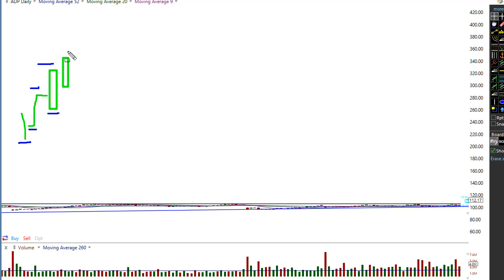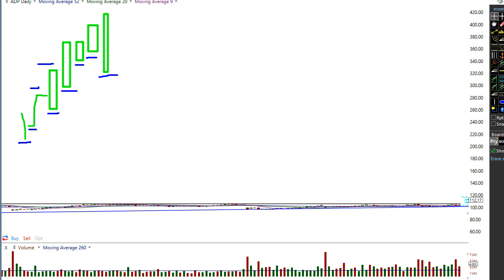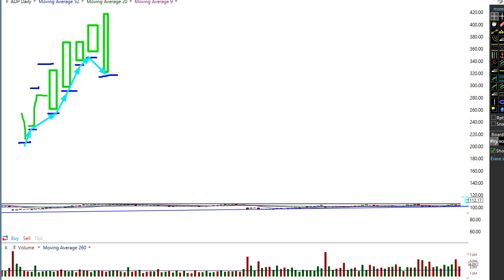1 SIMPLE TOOL TO HELP WHEN SCALING OUT OF A TRADE